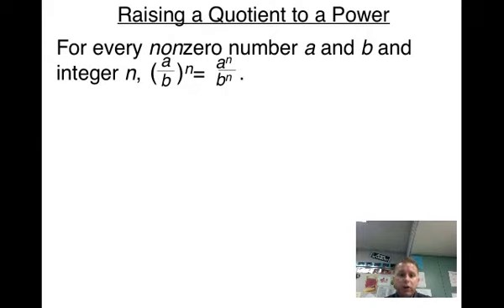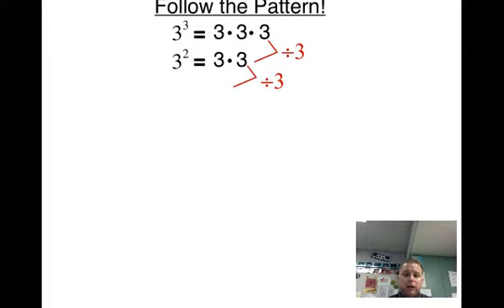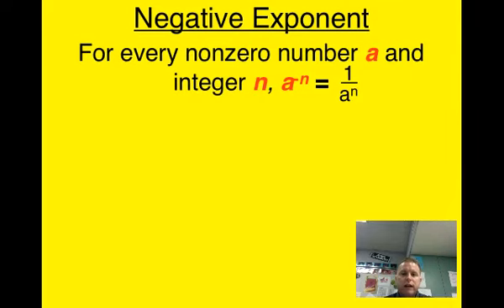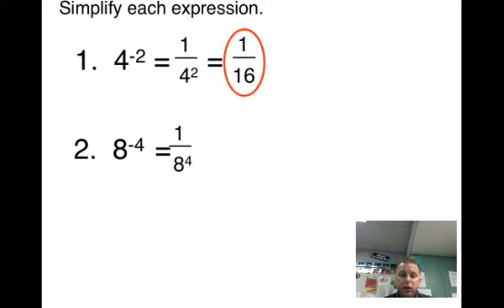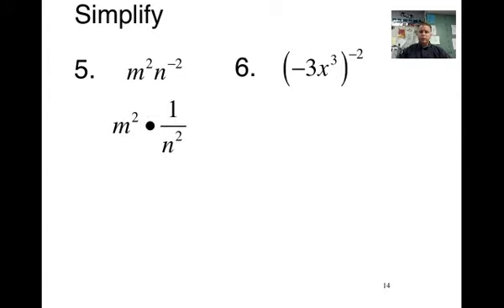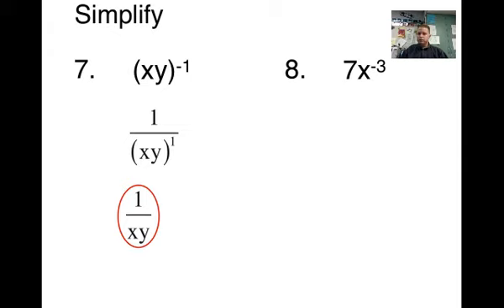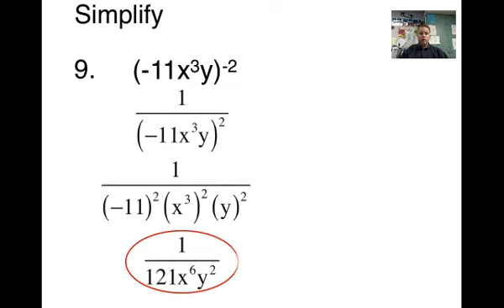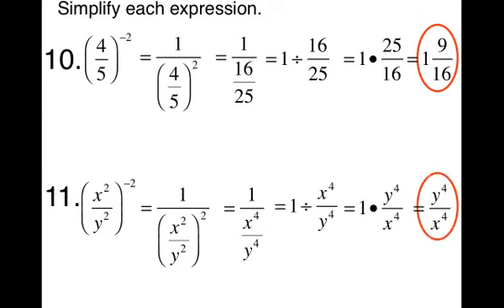4 8 Exponents & Division Part II YouTube